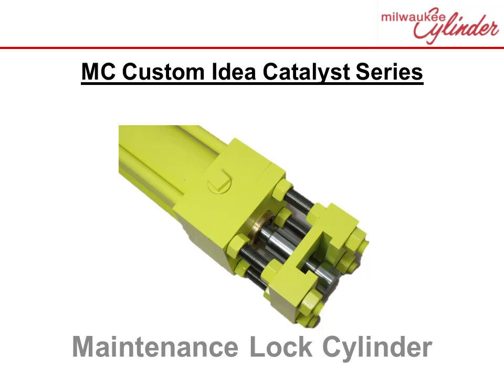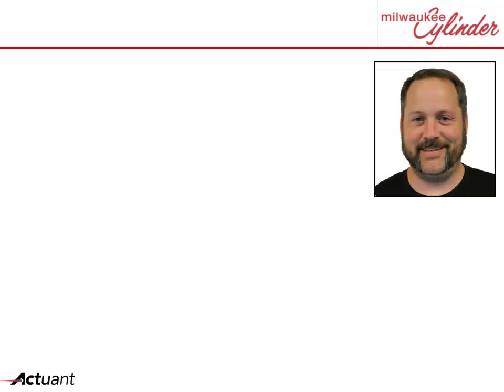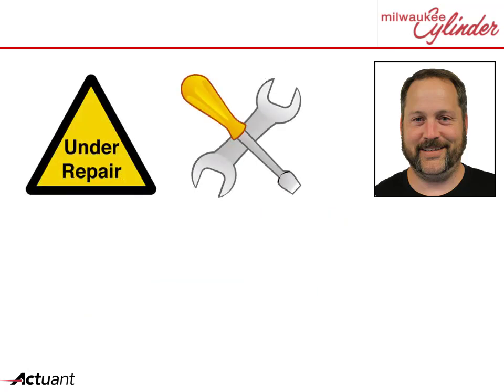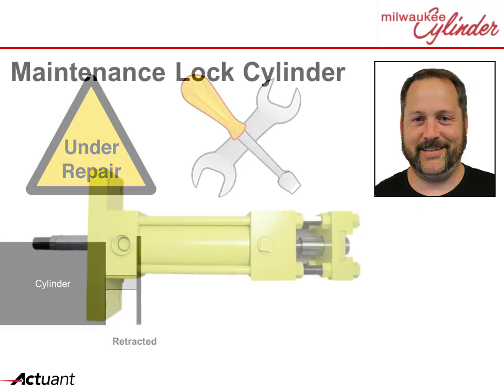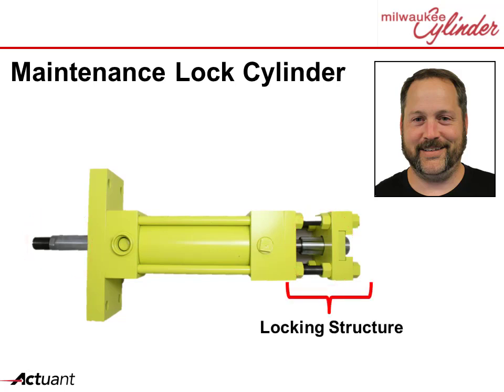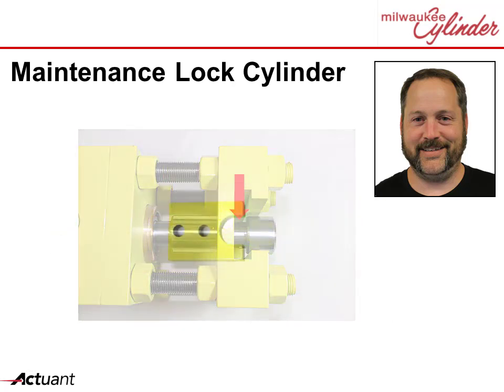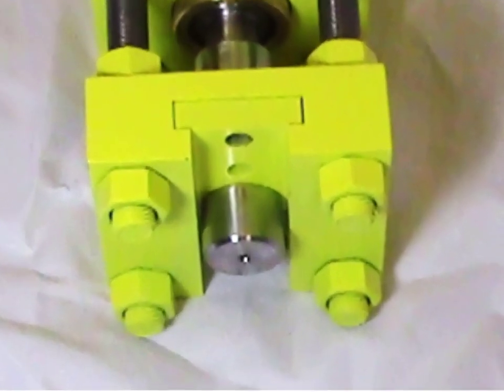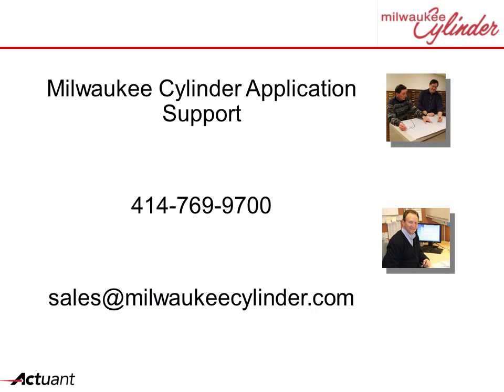Milwaukee Cylinder Maintenance Lock Cylinder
Milwaukee Cylinder, a leader and innovator in the hydraulic and pneumatic actuation field, is proud to present our exciting new Idea Center Video "Milwaukee Cylinder Maintenance Lock Cylinder"